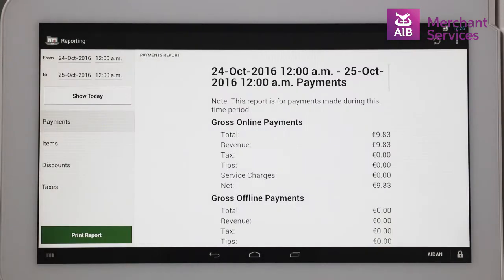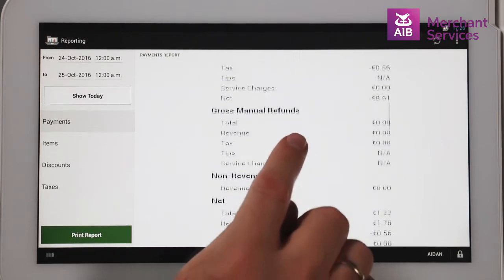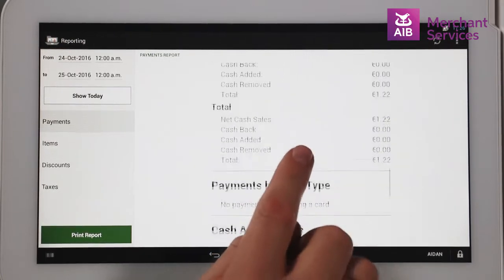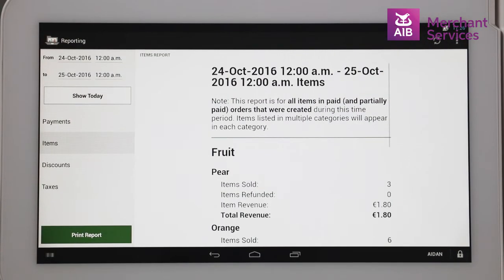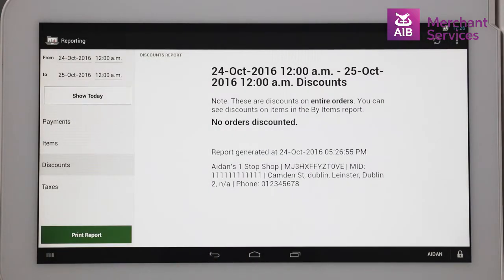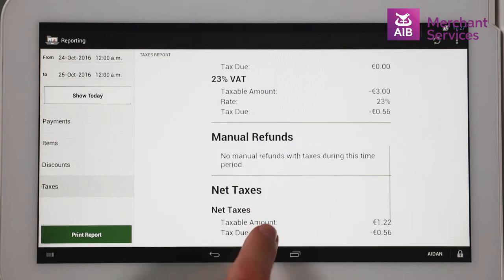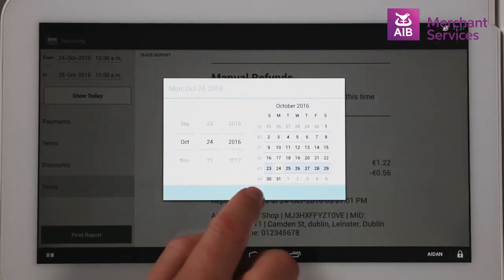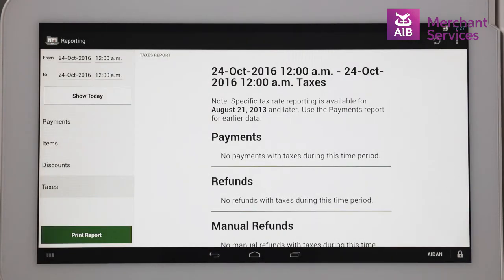Clover Station | Generating Reports | AIB Merchant Services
How to run Transactional, VAT, Summary, Employee Reports on your Clover Station.